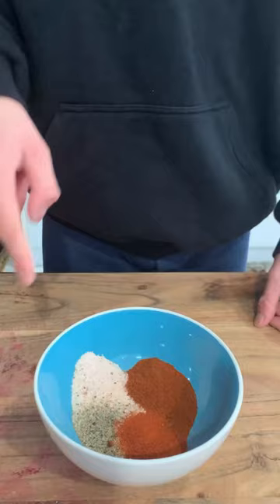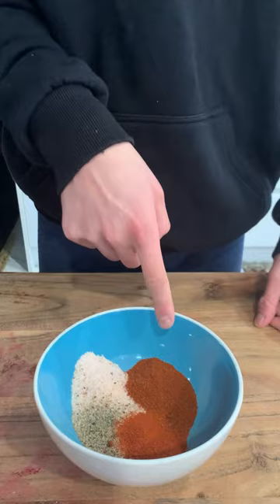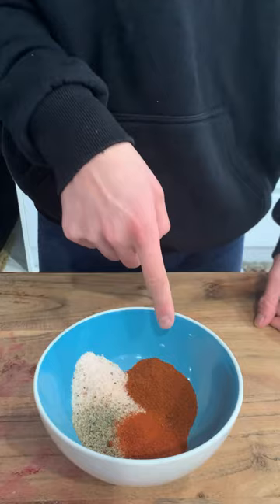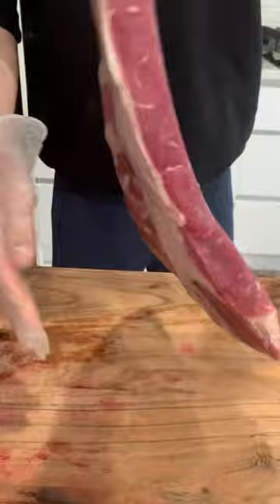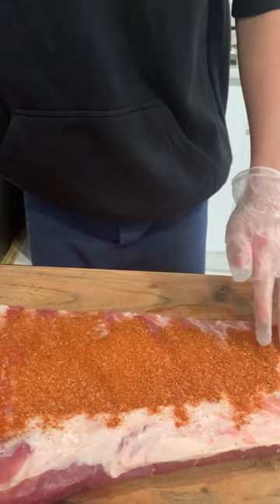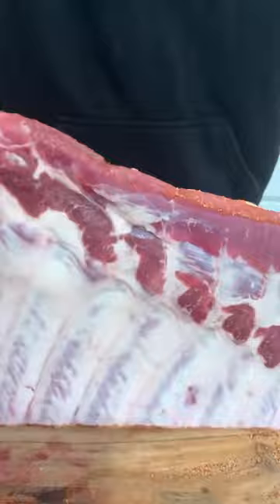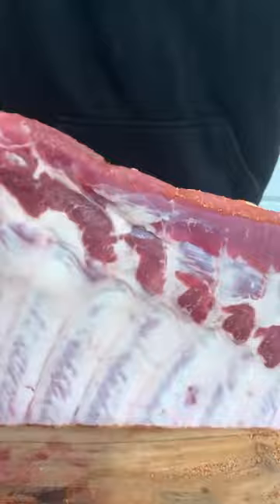Sweet and Spicy Ribs